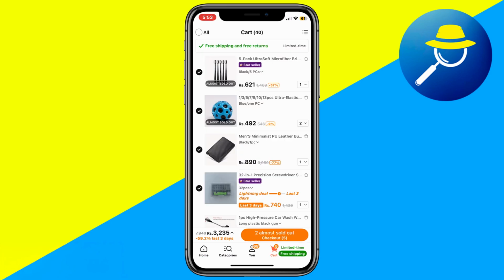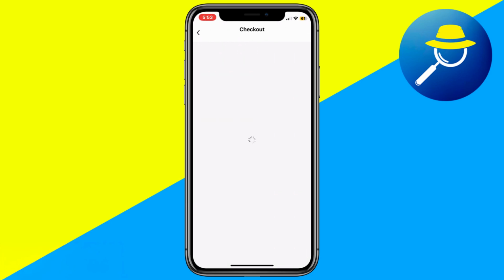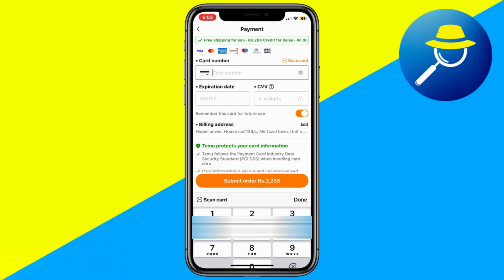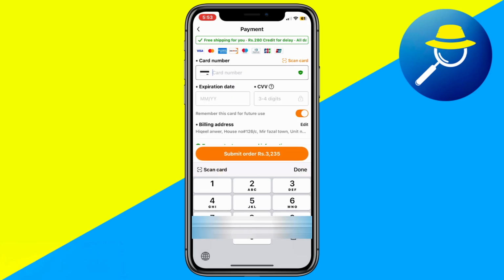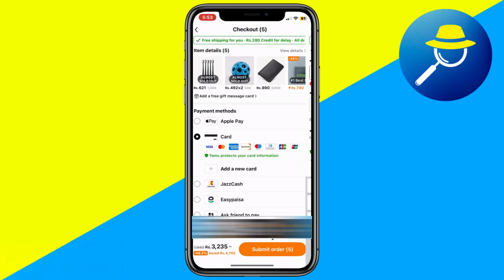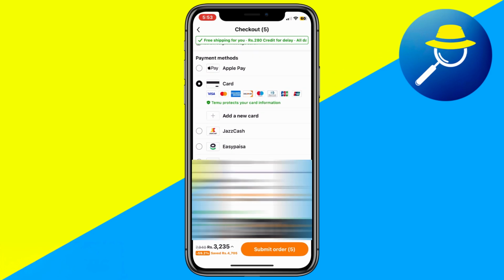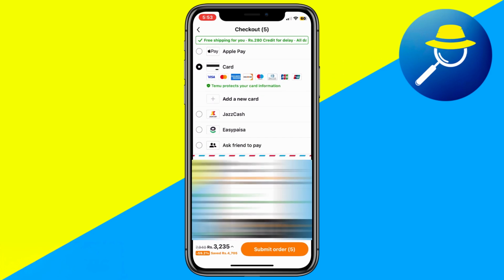How To Order Temu App Cash On Delivery (Updated 2025)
Want to know how to place an order on the Temu app using Cash on Delivery (COD)? In this video, I’ll walk you through the entire process—how to select COD at checkout, what payment options show up, how it works on both Android and iPhone, plus tips to avoid common mistakes and ensure your order goes smoothly.

📌 What You’ll Learn:

How to enable Cash on Delivery on Temu

Step-by-step guide to placing a COD order

What to expect when paying at delivery

Troubleshooting common COD issues